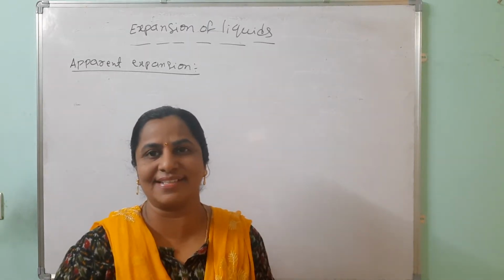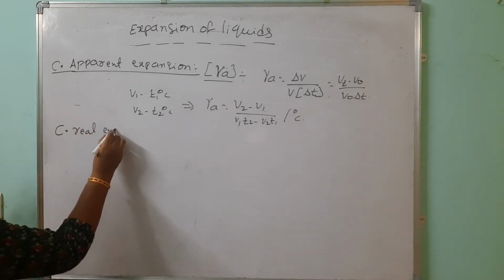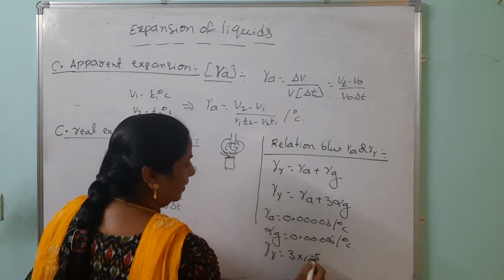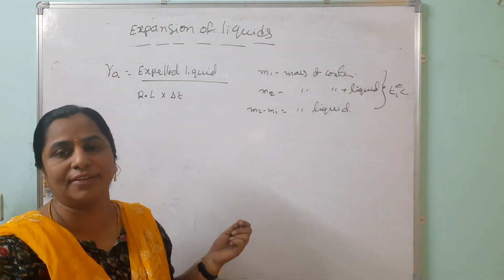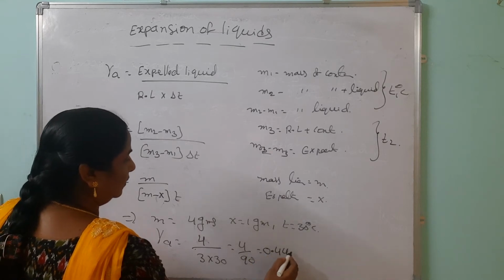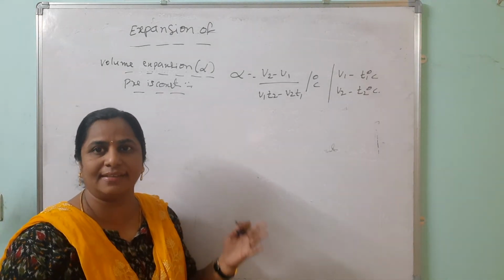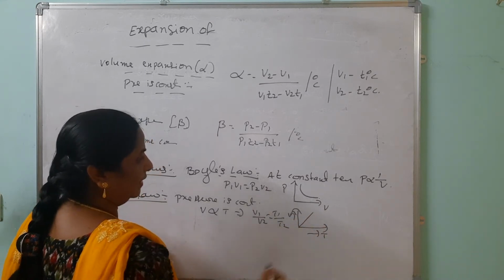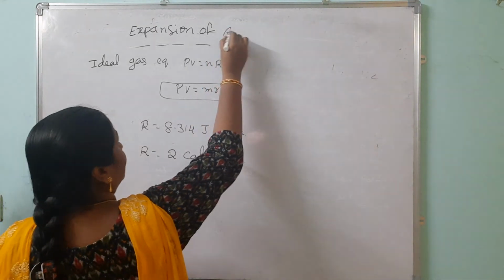Day-31.Thermal properties of matter.Part-2.